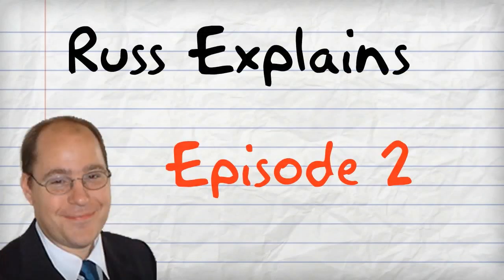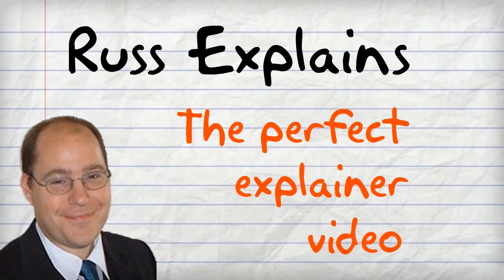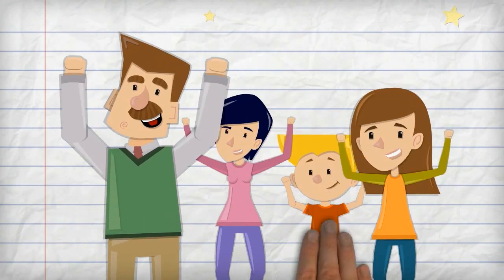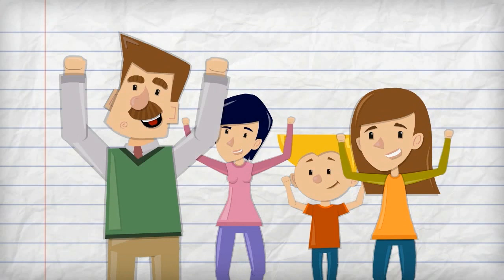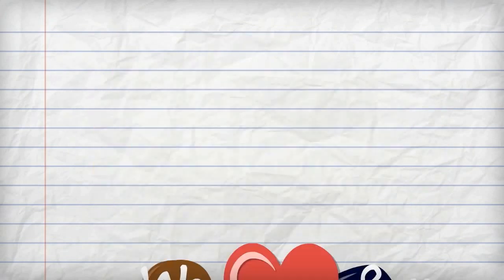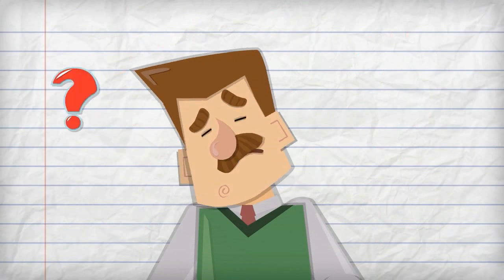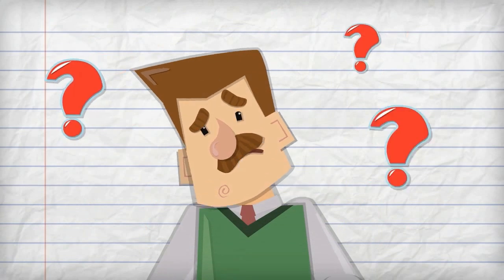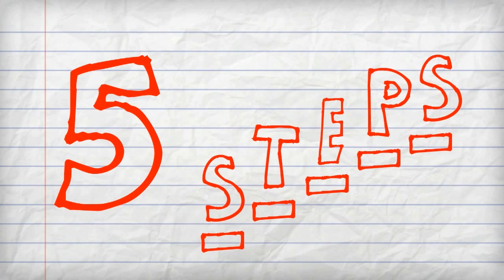Russ Explains episode 002 - How to make an awesome explainer video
Russ Explains the 5 steps to making your own animated explainer video using Powtoon - The free video animation service.
Russ Law is a video explainer maker for hire and you can reach Russ